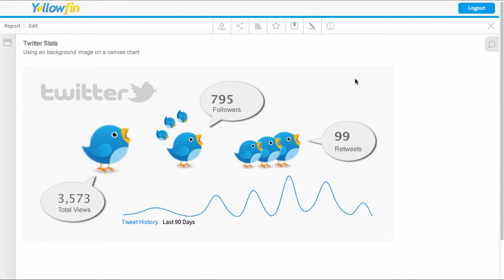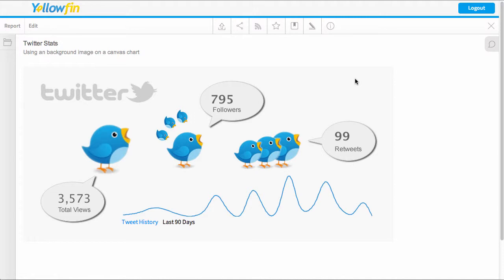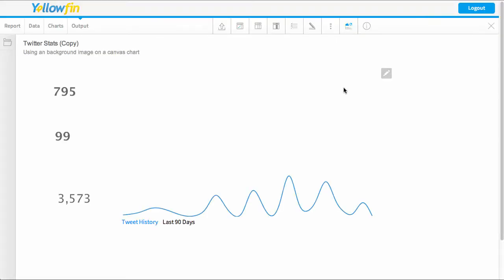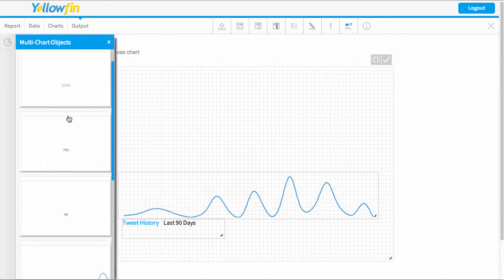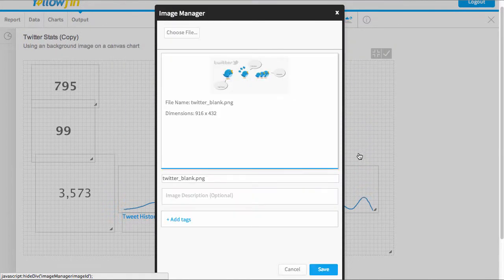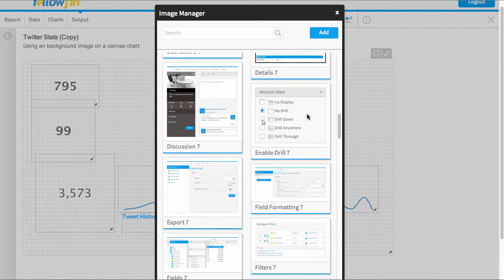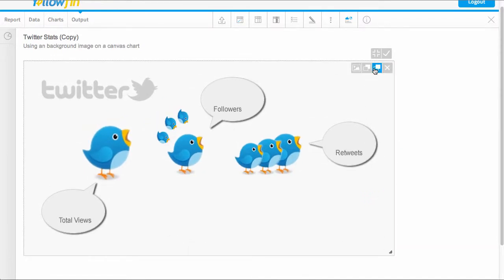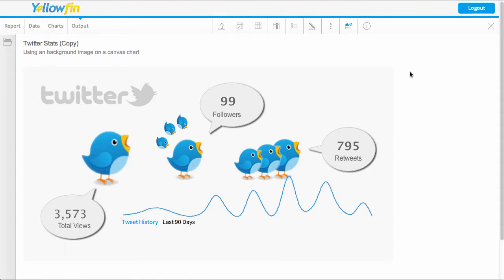Using images to create stunning reports - Yellowfin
This Yellowfin video explains how to use images and logos to create stunning reports.